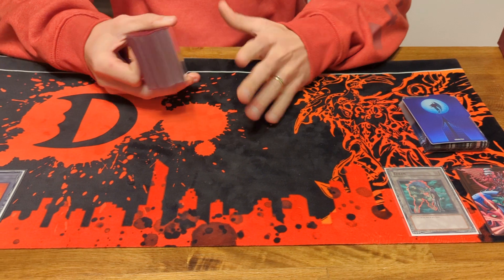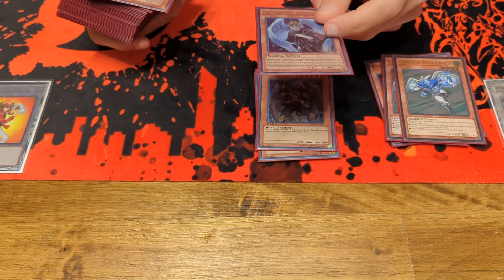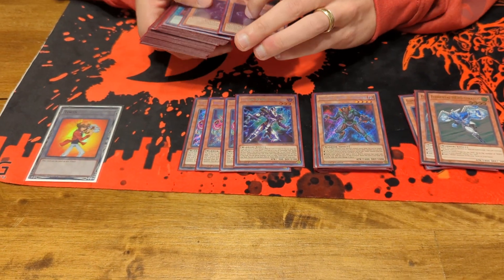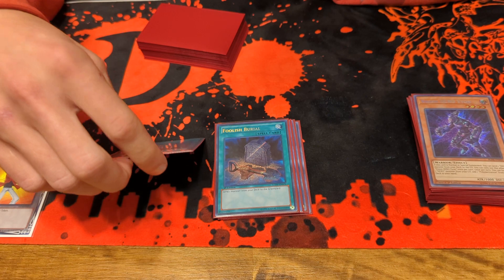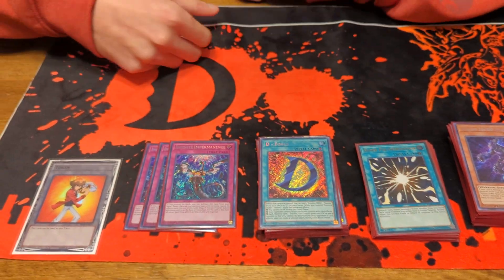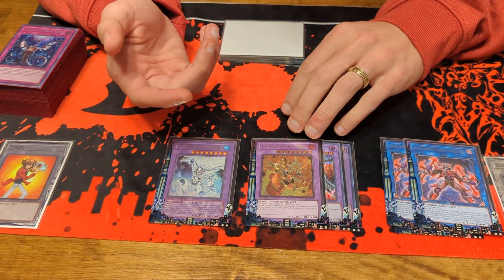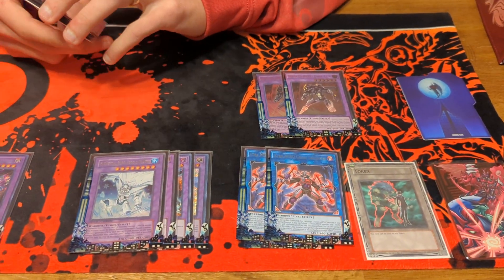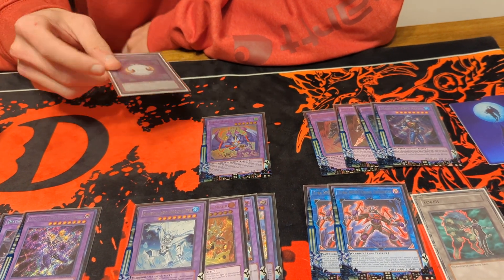Top 8 Destiny Hero Deck Profile February 2023 Banlist Update!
Make sure to join the AirFairGaming discord as well! We welcome players of all games to join and hangout!

Make sure to check out the shopify as well! we have awesome playmats and shirts/hoodies!